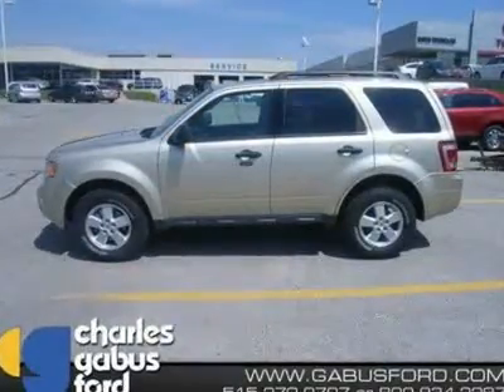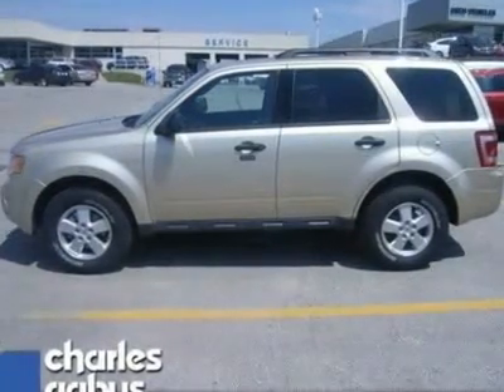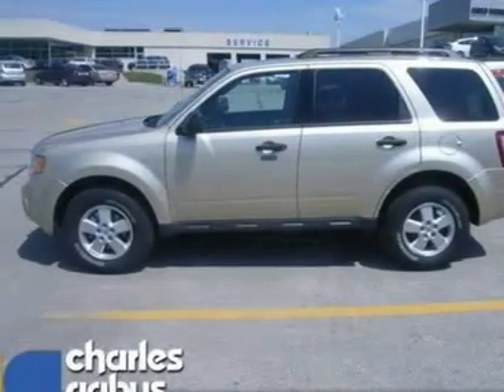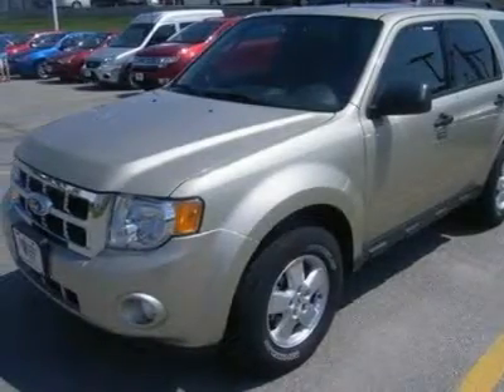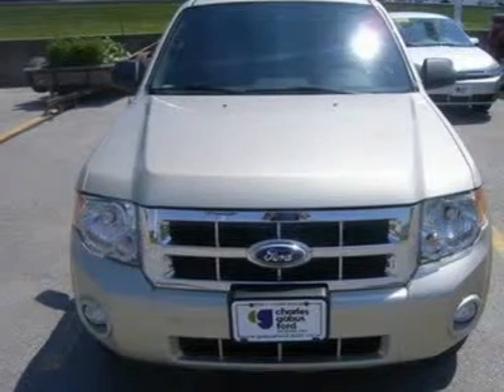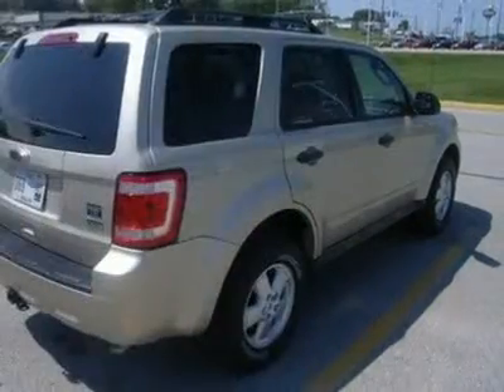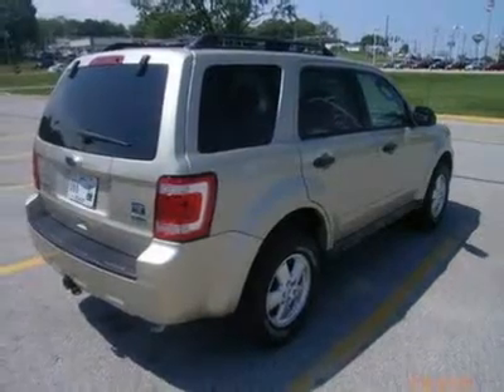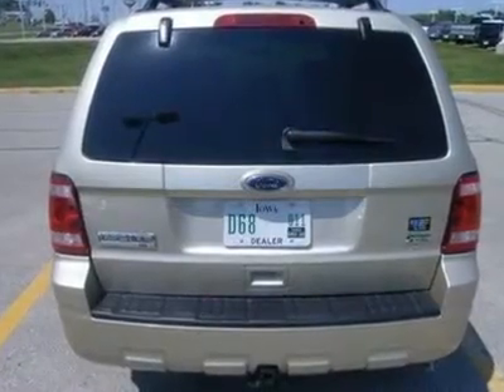2010 Ford Escape - Sport Utility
2010 Ford Escape

Charles Gabus Ford
4545 Merle Hay Road

4 Wheel Drive!!!4X4!!!4WD! STOP!! Read this!! $ $ $ $ $ I knew that would get your attention!!! Now that I have it, let me tell you a little bit about this outstanding Escape that is currently priced to move* Great safety equipment to protect you on the road: ABS, Traction control, Curtain airbags, Passenger Airbag, Front fog/driving lights...How tempting are all the features on this 2010 Escape XLT: Power door locks, Power windows, Auto, Air conditioning, Cruise control. CHARLES GABUS FORD IS IOWA'S #1 FORD DEALER. WE GOT TO BE #1 BY OFFERING GREAT DEALS ON IOWA'S LARGEST SELECTION OF NEW FORD'S AND USED VEHICLES IN THE STATE. WE BACK IT UP WITH SERVICE AFTER THE SALE INCLUDING OIL CHANGES FOR LIFE AND WE ARE THE AREAS ONLY 5-TIME PRESIDENT'S AWARD WINNER. WE ARE LOCALLY OWNED AND A DEALER FOR OVER 57 YEARS. WE LOOK FORWARD TO SERVING YOU. COME SEE US TODAY.